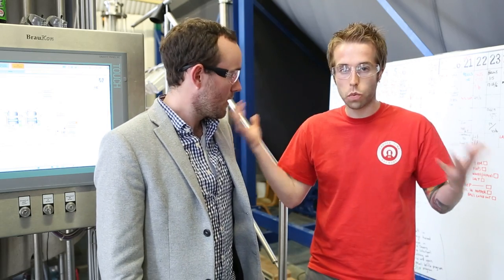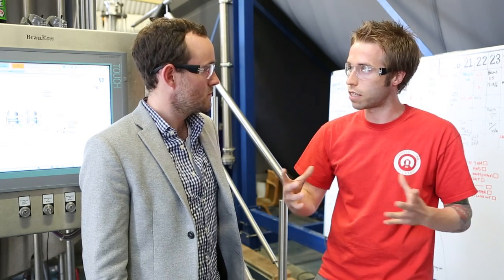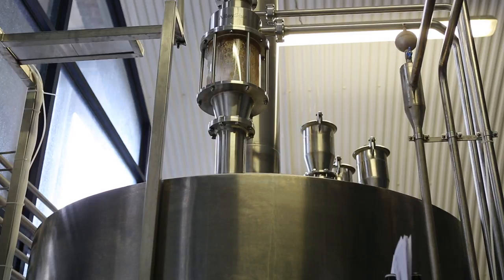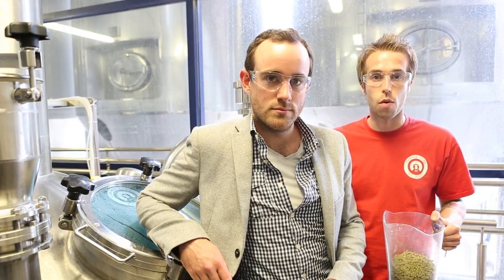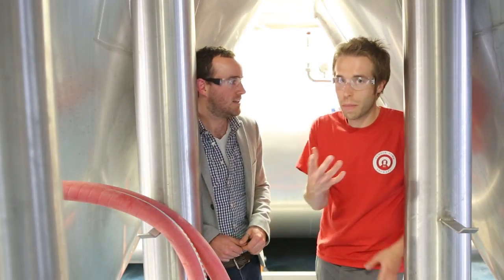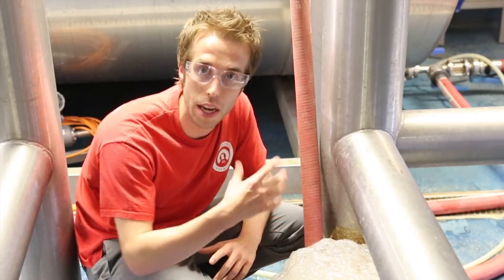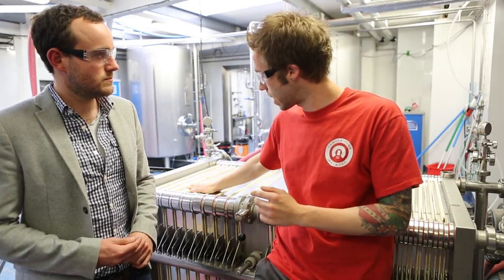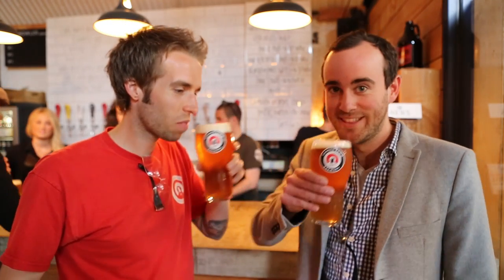Camden Town Brewery - how beer is made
Jonny from the Craft Beer Channel visits Mark at London's Camden Town Brewery to discover the secrets behind the brand's brewing technique. Jonny, wearing his school blazer, learns about grain, hops, mash and filtering in this wonderful place.